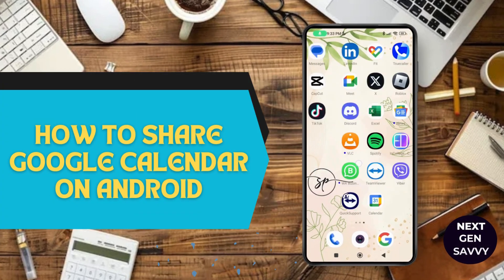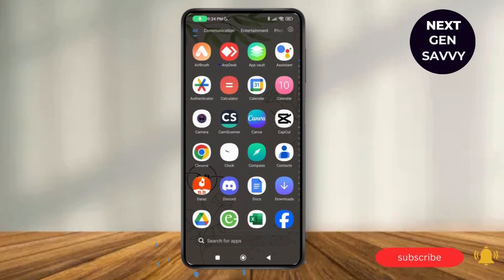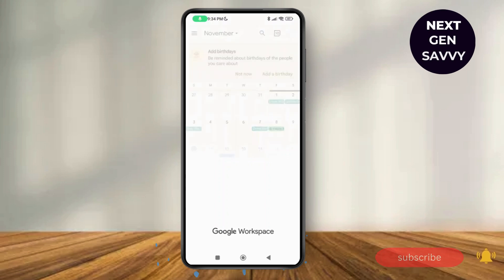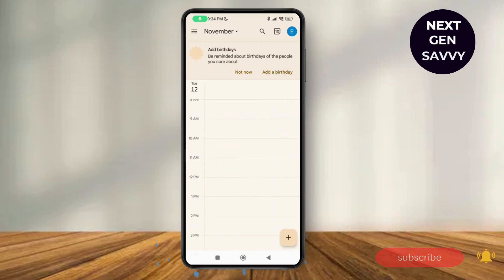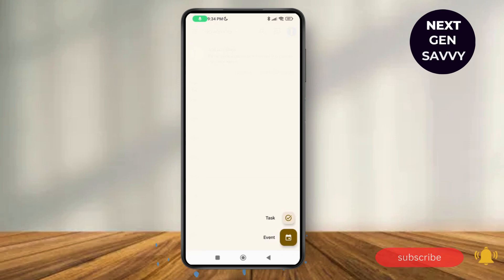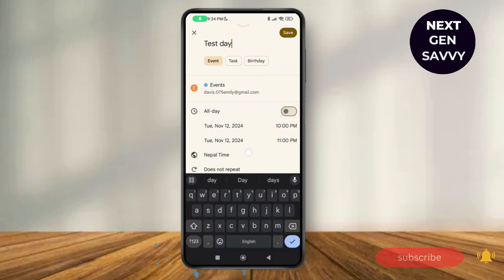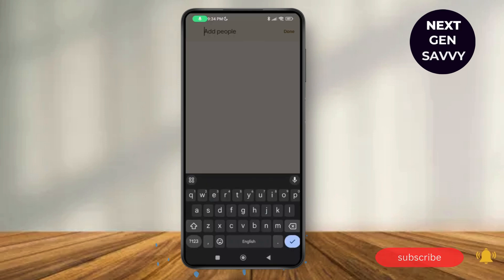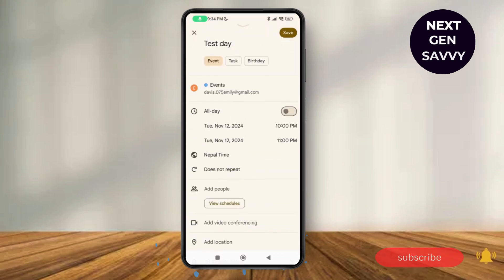How to Share Google Calendar on Android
Welcome to our step-by-step guide on "How to Share Google Calendar on Android"! If you want to easily share your Google Calendar with friends, family, or colleagues, this video is for you. We’ll walk you through the process of sharing your Google Calendar on Android, whether you’re looking to share it with specific people, make it public, or manage sharing settings. These tips will help you stay organized and collaborate seamlessly with others directly from your Android device.

In this video, you'll learn:

How to give calendar access to others on Android
How to share Google Calendar with specific people
How to change calendar permissions on Android
How to make your Google Calendar public on Android